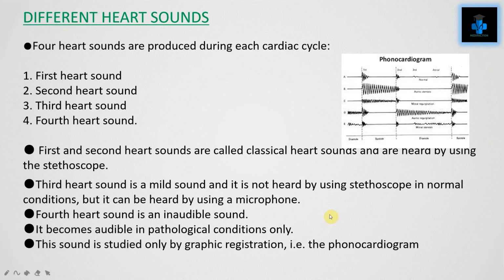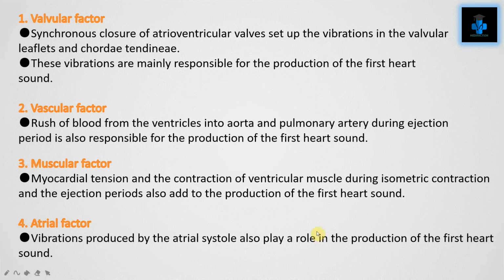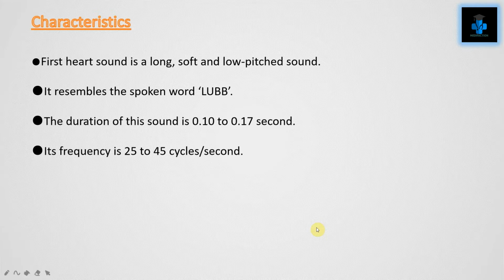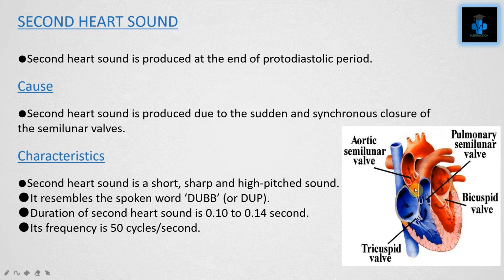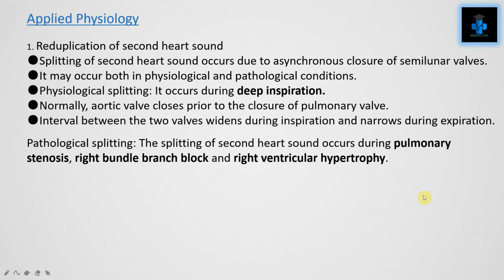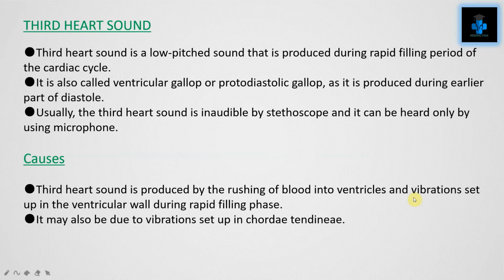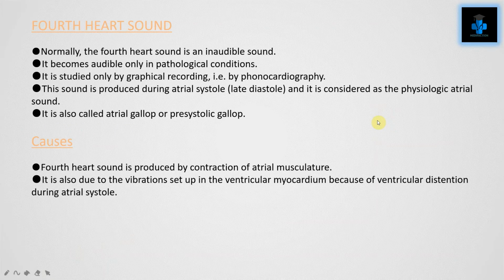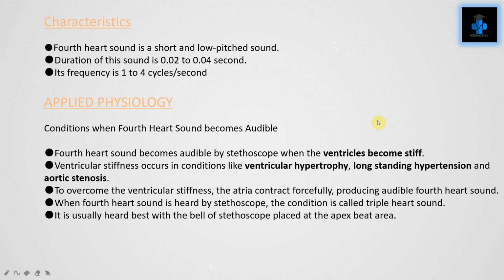Heart sounds | physiology | types | causes | characteristics | applied physiology | easy learning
This video discusses about various types of heart sounds, its causes, characteristics, applied physiology related to it.